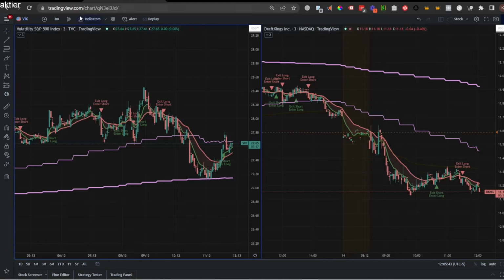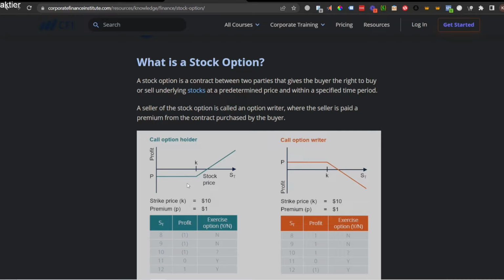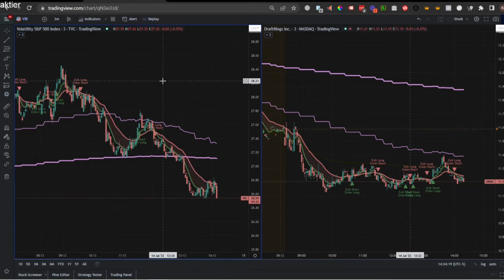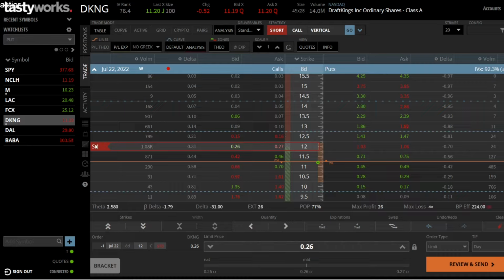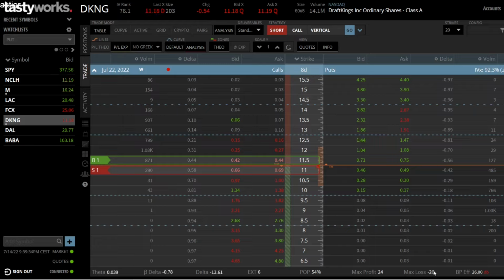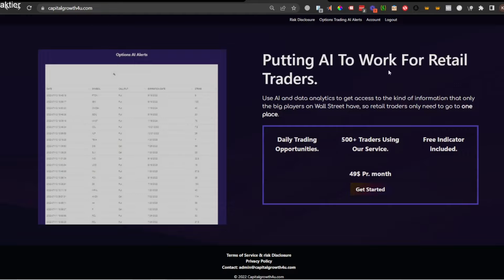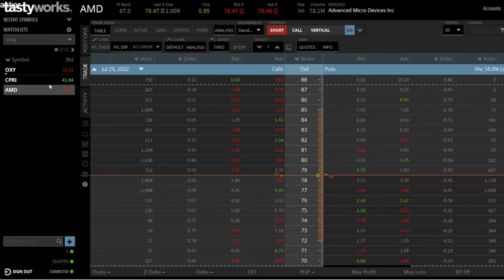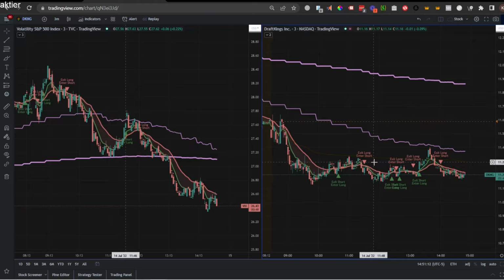PromitionVideo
You will learn how to trade options and take advantage of Time and AI.
You will learn about vertical spread and portfoliomanagement managment